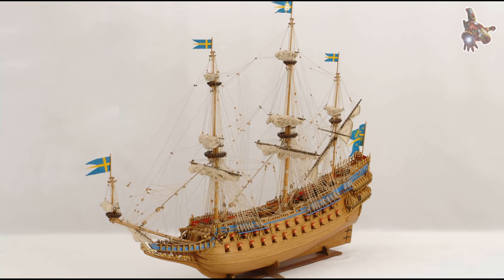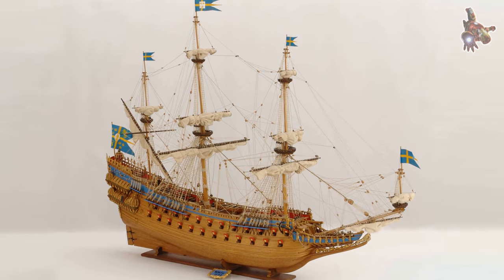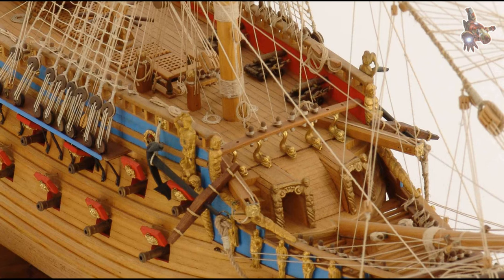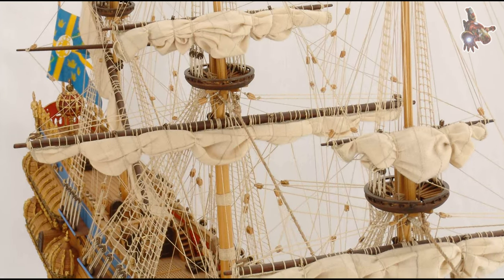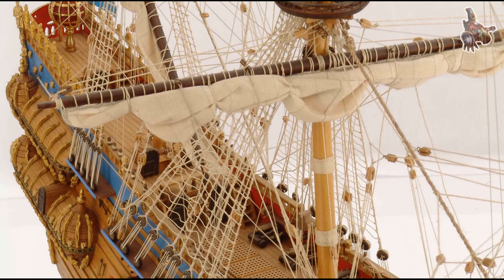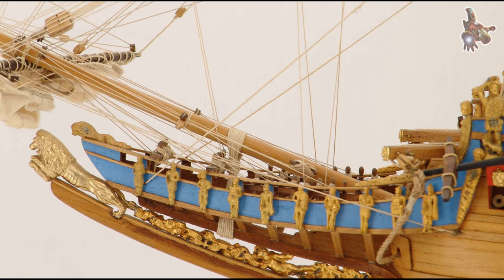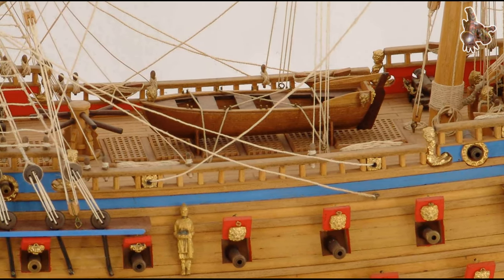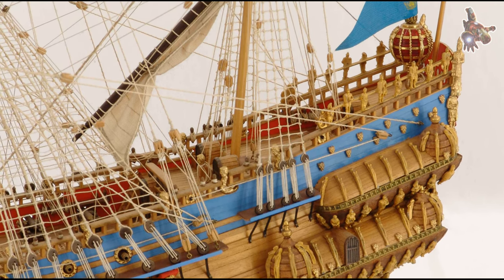The Swedish VASA 1628 - Ship MODEL * SUPER ScaleModeling HEROES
If you would like to download plans for VASA 1628, please consider becoming a sponsor of this channel. Access to download all plans for this channel via Google Drive is available in the COMMUNITY tab for sponsors.

0:29 - VASA 1628: Construction
1:07 - VASA 1628: The sinking
2:25 - The Vasa Museum in Stockholm

The VASA warship in 1628.

The VASA was one of the large warships built by Swedish King Gustavus II Adolphus. "Second to God, the welfare of the kingdom depends on its navy", he said, and used the ships to protect his interests in Europe. However, in the years 1625 to 1627 Sweden lost twelve major warships due to storms and a battle with the Polish fleet, and replacements had to be built.

By 10 August 1628 everything was ready for the VASA's maiden voyage. The weather was fine and the wind light. On board were around a hundred crew members, but also women and children. This was to be a great ceremonial occasion, with pomp and circumstance. When the ship left the shelter of the inner harbour of Stockholm, she approached the island of Beckholmen where she was struck by a powerful gust of wind, capsized and sank after a voyage of only 1300 meters.

Why VASA Capsized.

In the treatise by Curt Borgenstam, Anders Sandstroem "Why VASA Capsized" (AB Grafisk Press, Stockholm 1995, ISBN 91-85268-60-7) the reasons are outlined, after a careful investigation of the wreckage and the historic archives. They concluded:

1. Too many design changes during building were made. The VASA was probably laid down as a "small" ship and completed as a "large" ship, with two gun decks instead of only one as originally planned.

2. The shipbuilding master Henrik Hybertsson became serously ill and died a year before the ship was completed. During his illness he had to delegate the supervision of the project to his assistant Hein Jacobsson. As a result the leadership on the shipbuilding side was very weak. Jacobsson had not even been informed that a stability test carried out in Admiral Fleming’s presence hat indicated that the VASA was unstable.

3. By far too little ballast (only about half of the weight needed, as turned out when investigating the wreckage) had been put into the ship. That was ordered by Admiral Klas Fleming, who resented more ballast, as this would have brought the lower line of gun ports too close to the water, and the military usability of the ship would have been hampered.

Name: Vasa
Laid down: 1626
Launched: March 1627

GENERAL CHARACTERISTICS
Tonnage: 1210 tonnes displacement
Length:
- Sparred length: 69 m (226 ft)
- Between perpendiculars: 47.5 m (156 ft)
Beam: 11.7 m (38 ft)
Height: 52.5 m (172 ft)
Draft: 4.8 m (16 ft)
Propulsion: Sails, 1,275 m2 (13,720 sq ft)
Crew: 145 sailors, 300 soldiers

Armament: 64 guns, including:
- 24-pounders-48
- 3-pounders-8
- 1-pounders-2
- stormstycken (howitzers)-6

Ship model of Swedish VASA